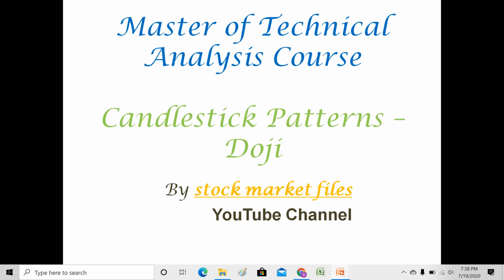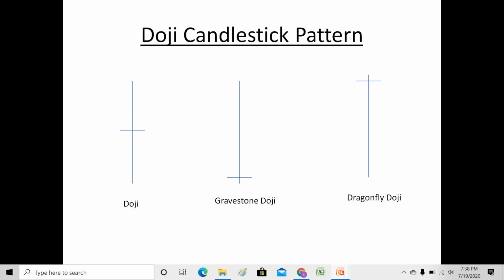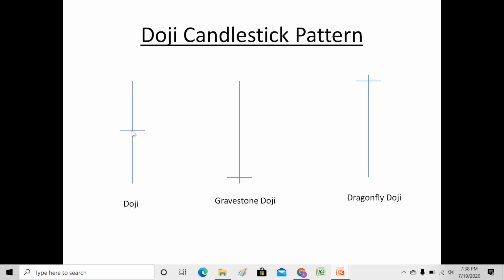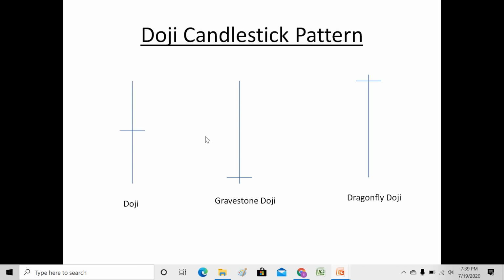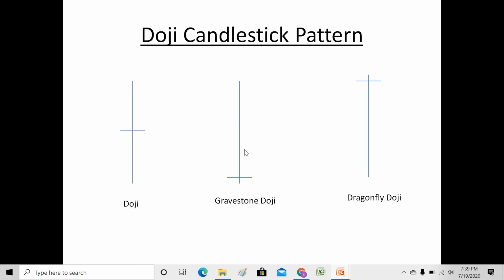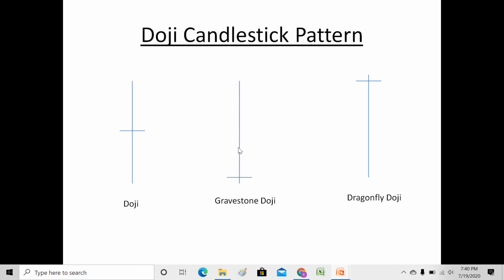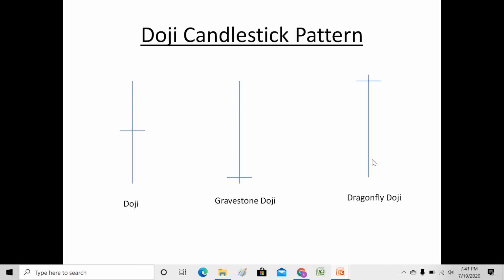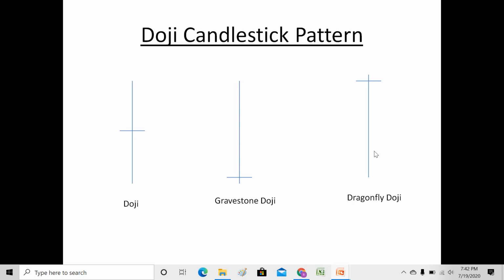Doji Candlestick Pattern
Doji candlestick pattern is a reversal pattern.  They are more powerful if they appear at the support or resistance level and provide us the trading opportunity